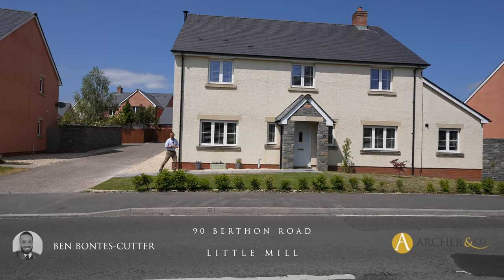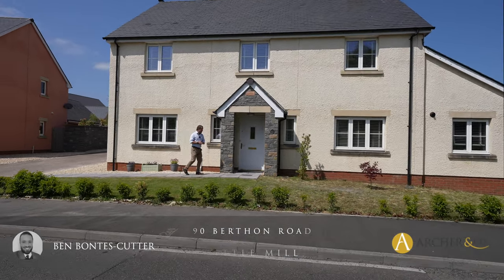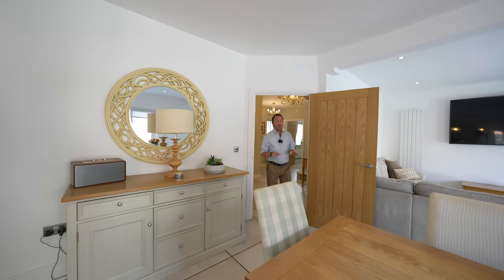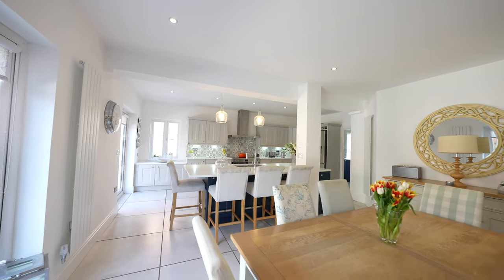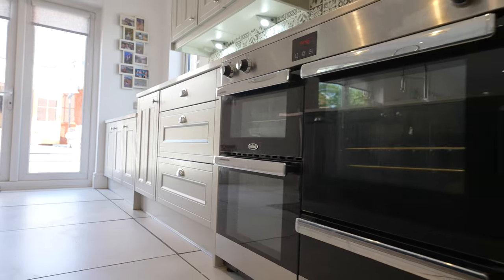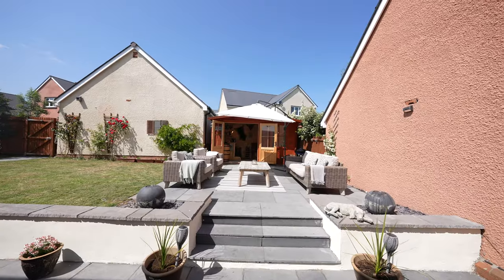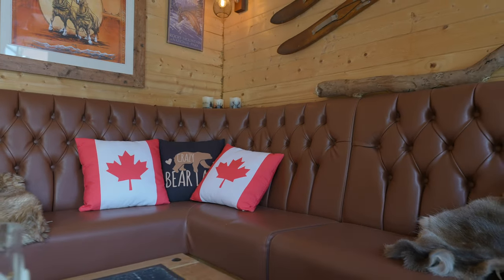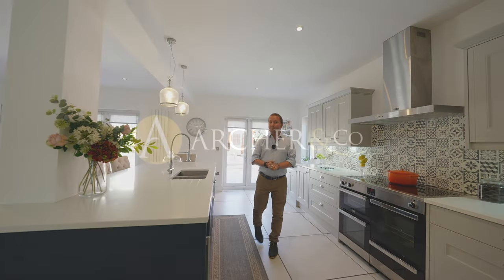90 Berthon Road | Archer & Co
Follow Ben Bontes-Cutter from award winning estate agents, Archer & Co, as he takes you on a guided tour of this exceptional home for sale in Monmouthshire. Enjoying countryside views and splendid accommodation over 2 floors, this stunning home is not to be missed.